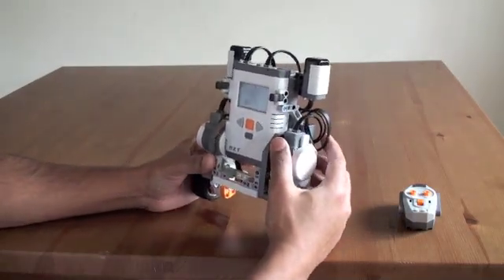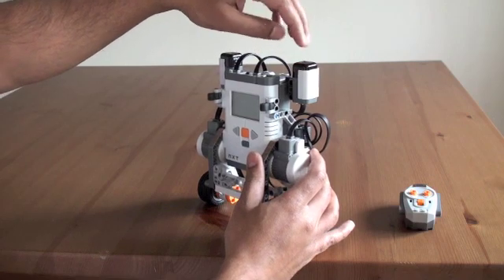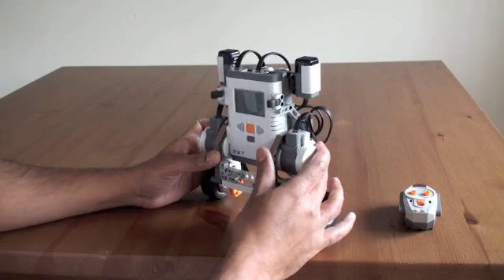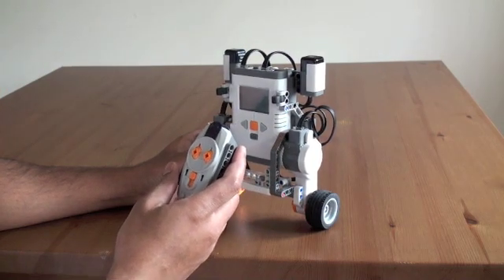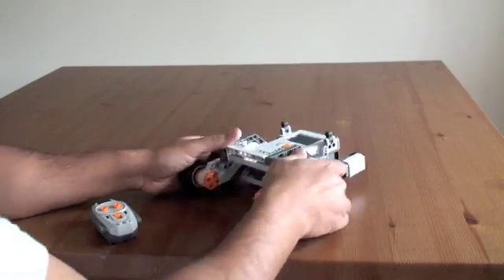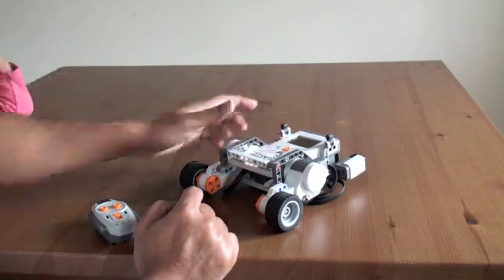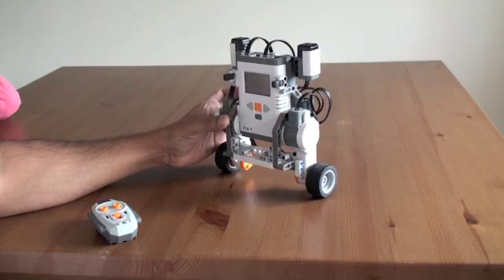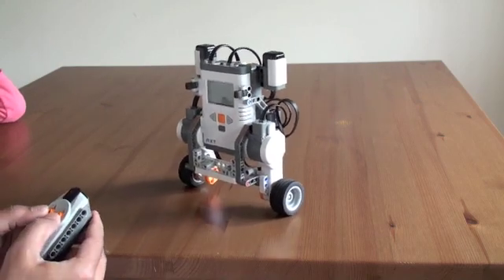Segaway robot with Lego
Balancing robot created with NXT and Hitechnic gyro sensor. Hitechnic infrared receiver is used for communication between the robot and the Power functions remote control. You can find the building instructions and program